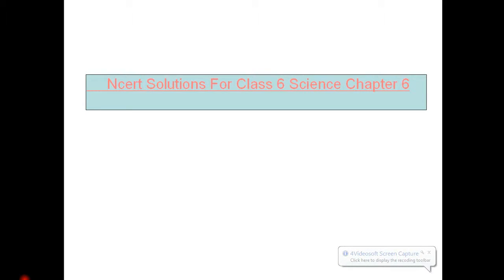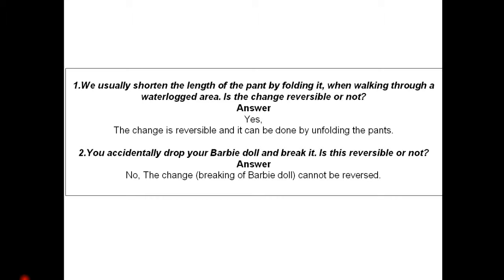Ncert Solutions For Class 6 Science Chapter 6